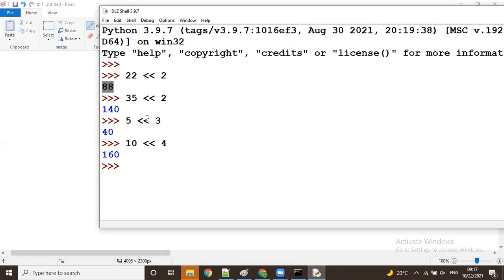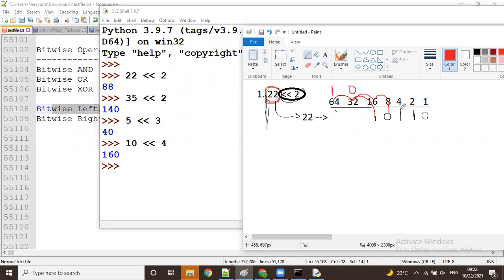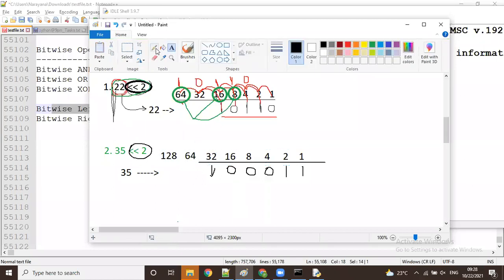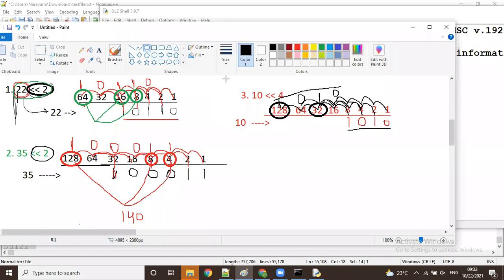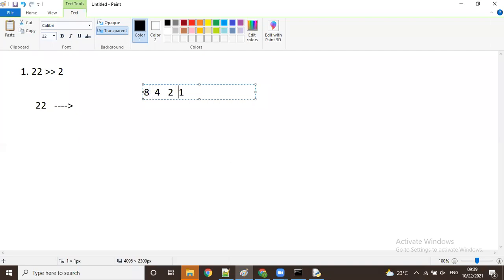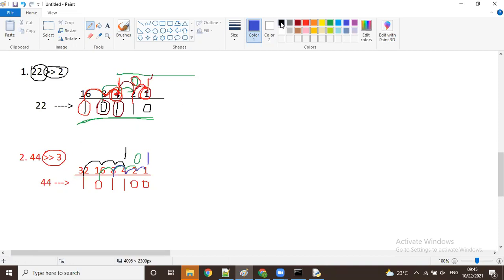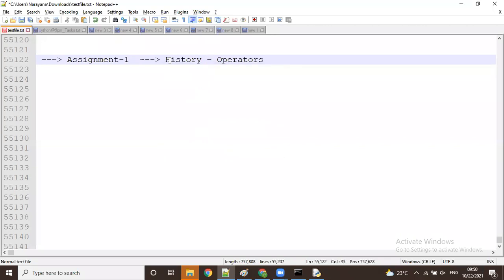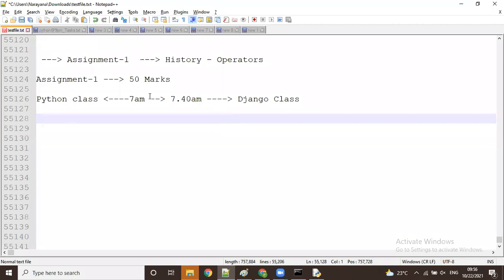Day10: Python_Operators Part3 | Mr. Narayana | NARAYANA Tech House| 9010607010 | 8179817681